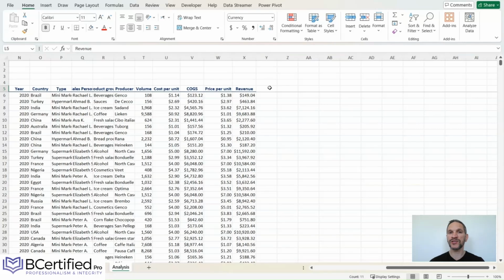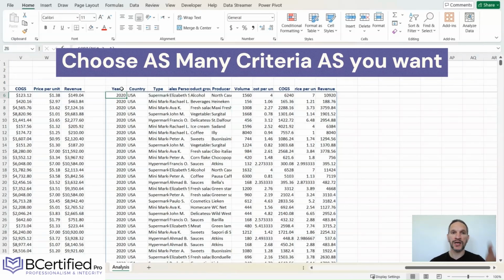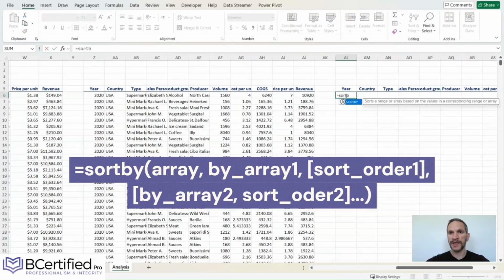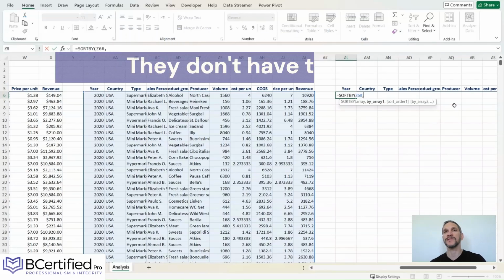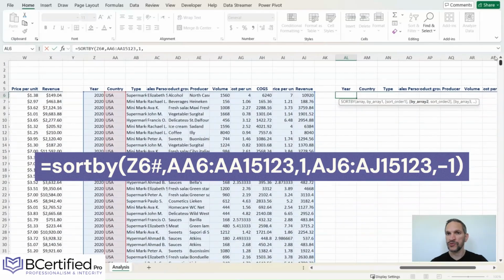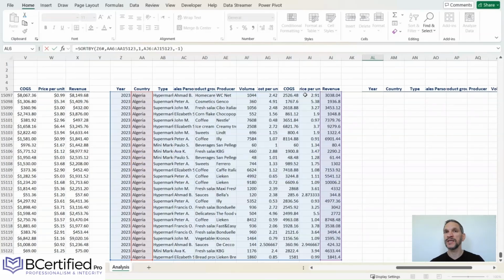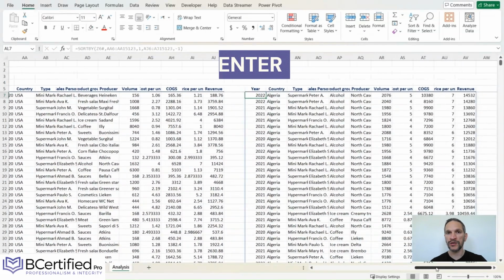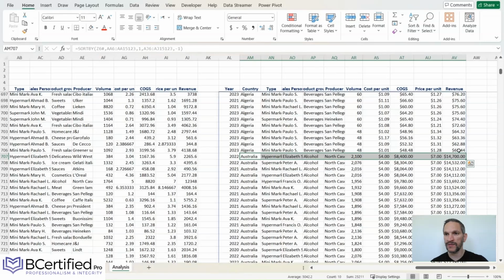How to Sort Data Using the SORTBY Formula in Excel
Need to sort data in Excel using a formula instead of manual sorting?

In this quick tutorial, you'll learn how to use the SORTBY formula to automatically sort your data based on another column. This method is powerful, dynamic, and perfect for modern Excel users.